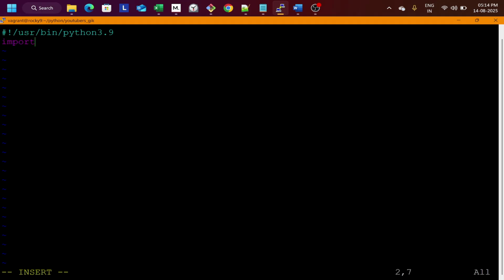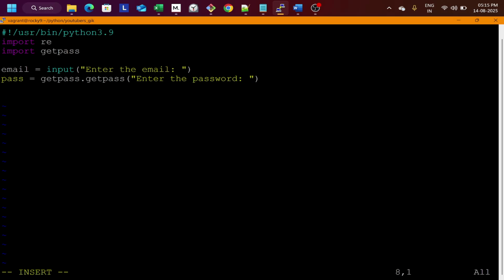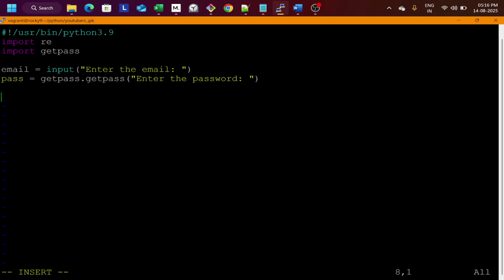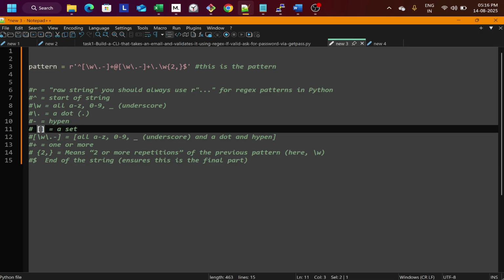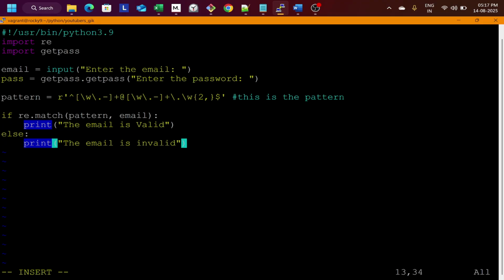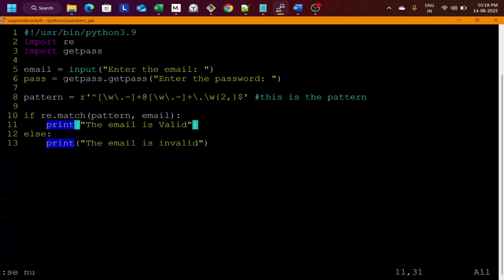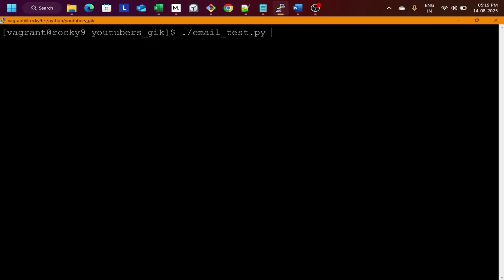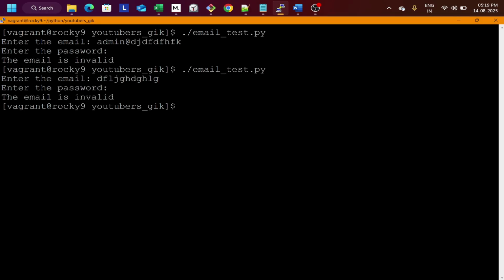Take email as input and check its validitiy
Title: Check emails validity

Meta: Discover the Best Programming Languages to learn in 2025. Explore AI-ready, in-demand skills and stay ahead in the future of coding and tech careers.